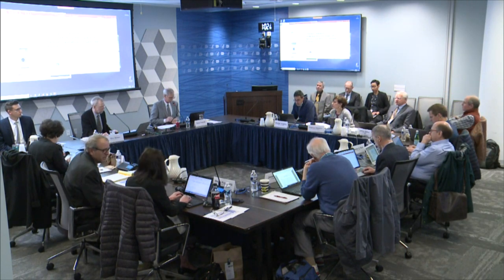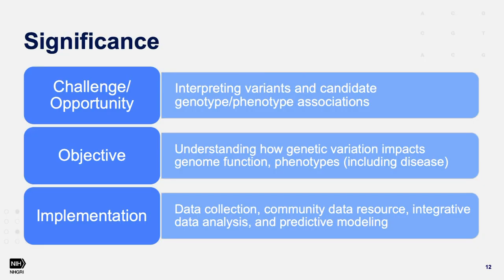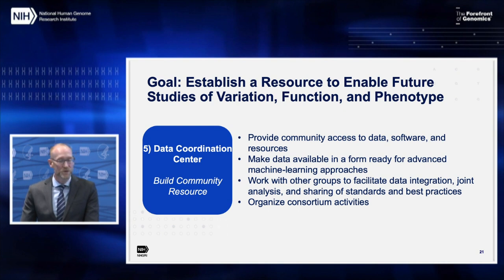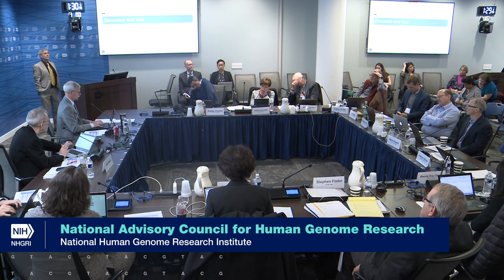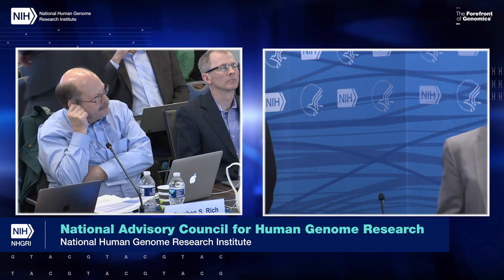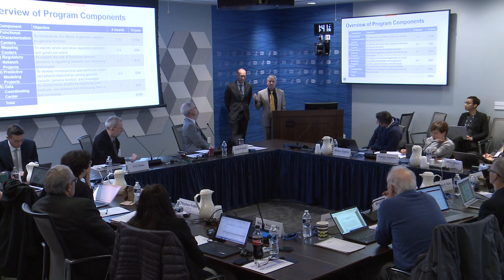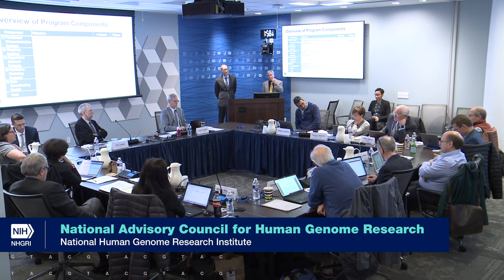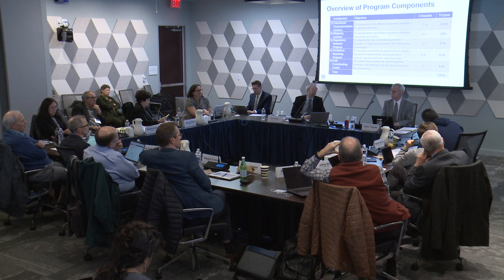Concept Clearance: Consortium for Understanding Impact of Genomic Variation on Genome Function (RFA)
Presenters: Mike Pazin and Daniel Gilchrist

February 10, 2020 - National Advisory Council for Human Genome Research (Open Session). More